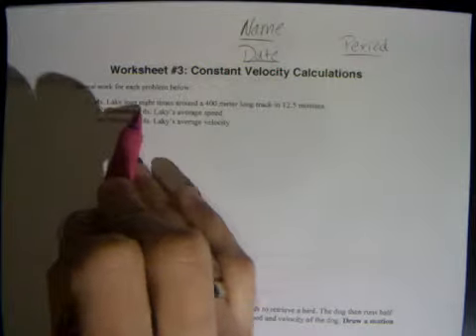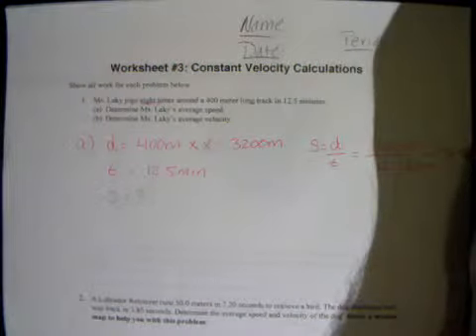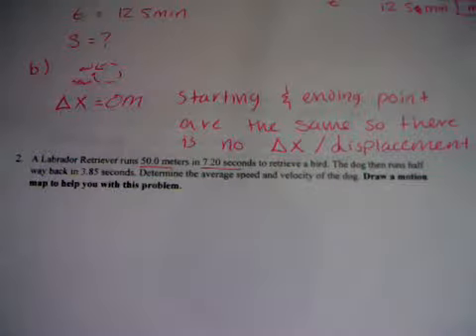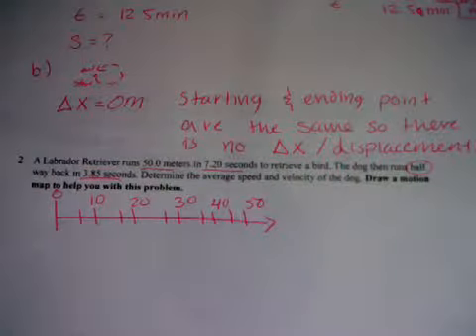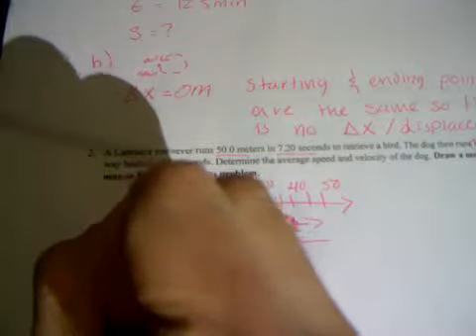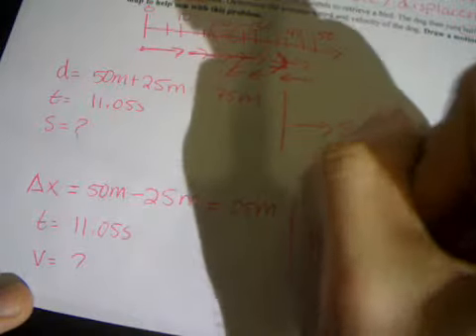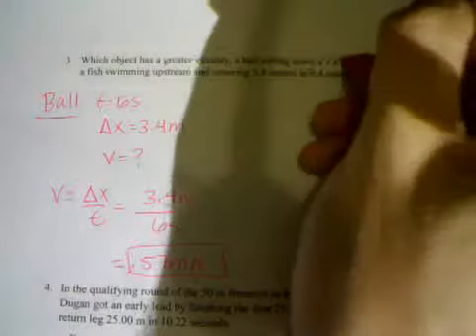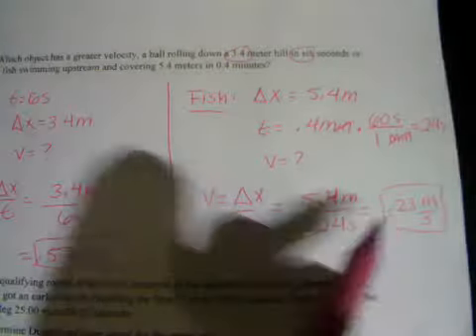Worksheet #3: Constant Velocity Calculations #'s 1-3